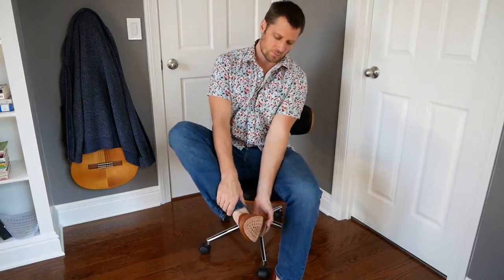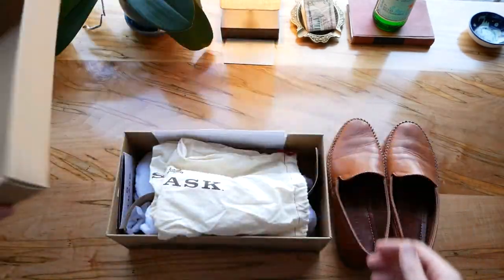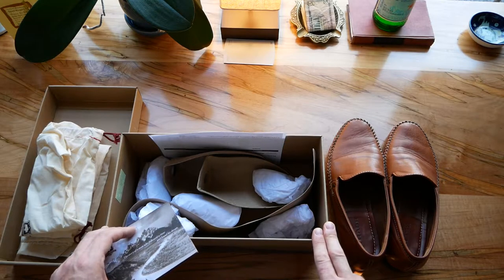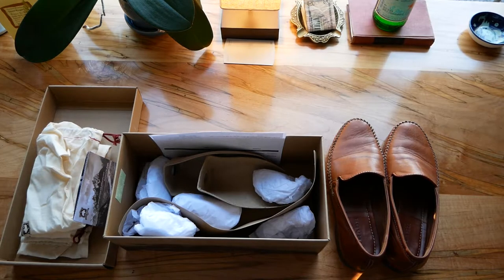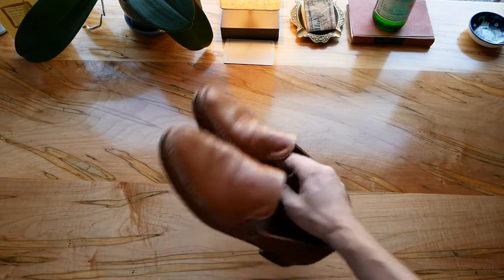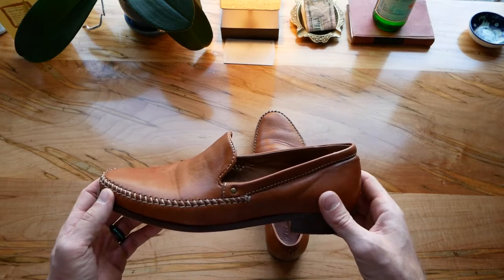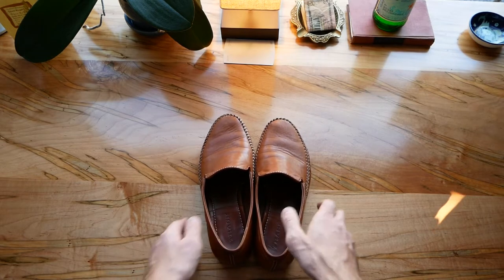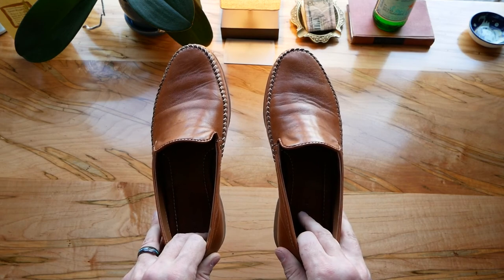Trask Seth Shoe Review